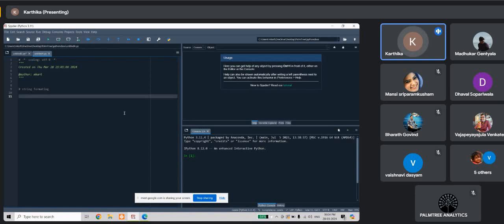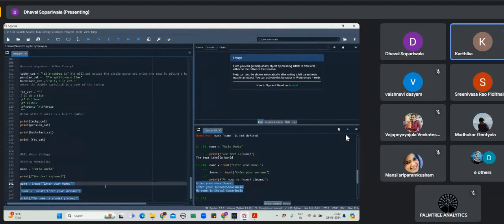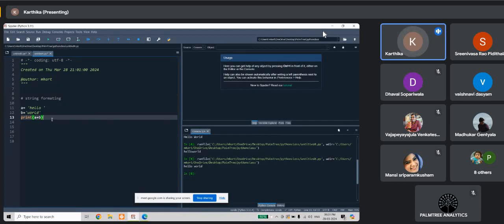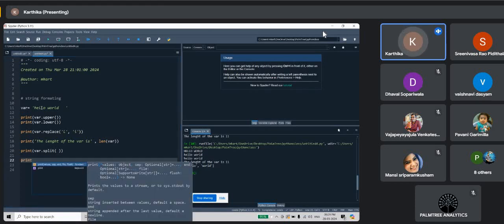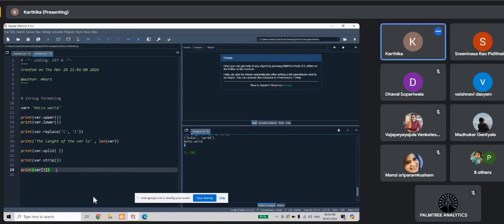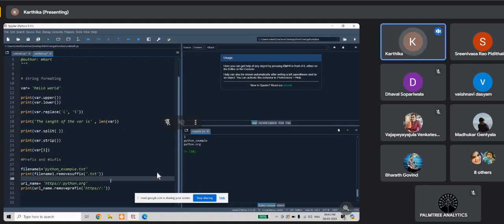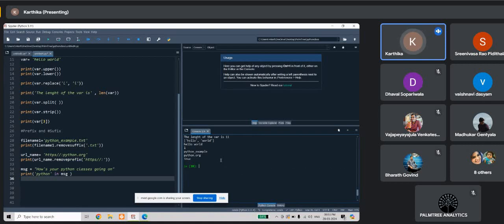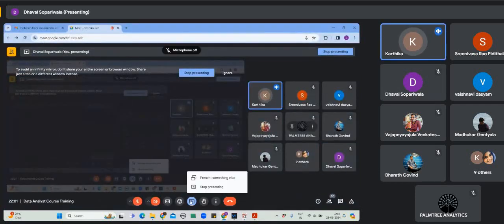Data Analyst Course Training - Day 04